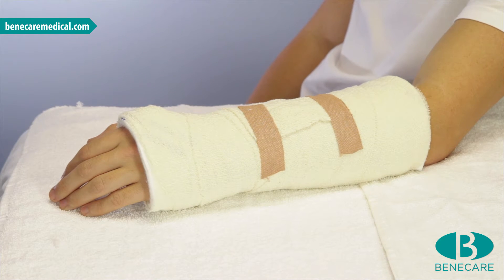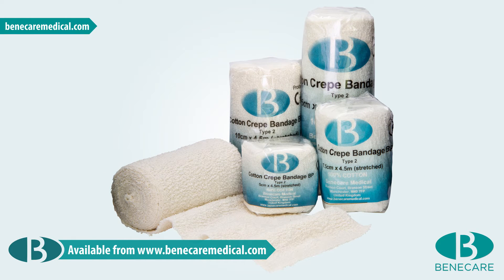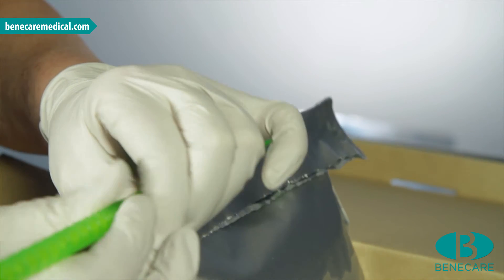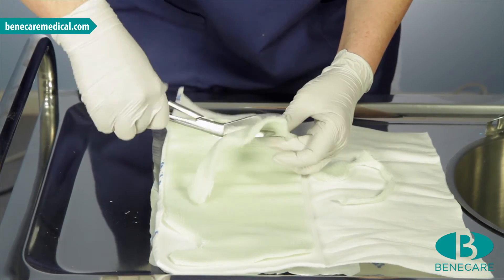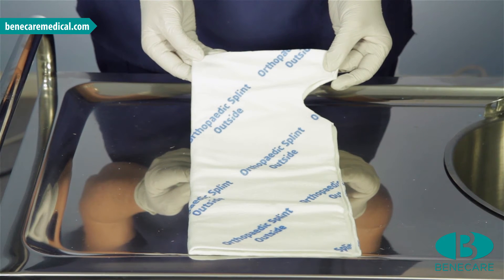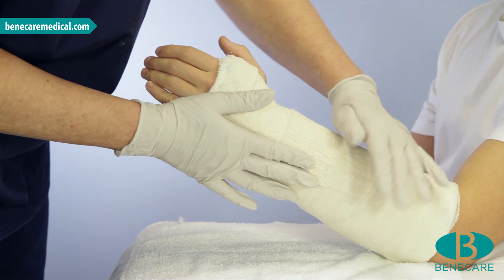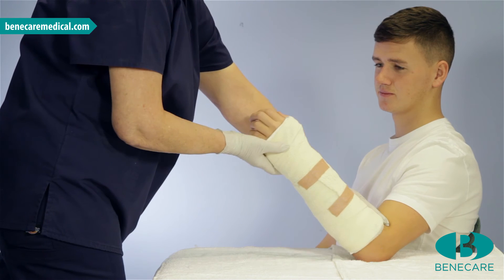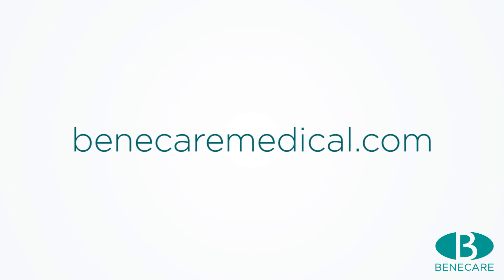How to Apply a Below Elbow Splint Using Benecast Splint on a Roll